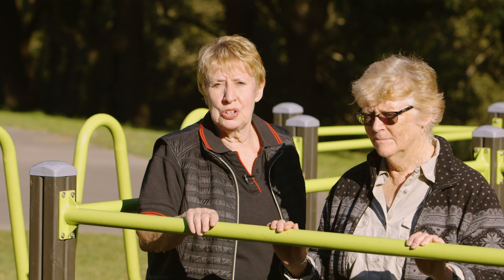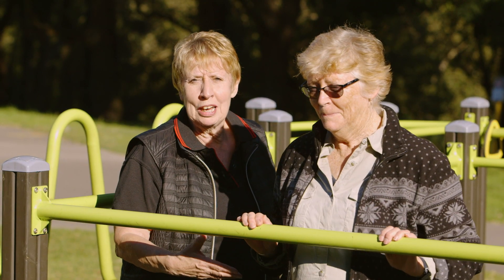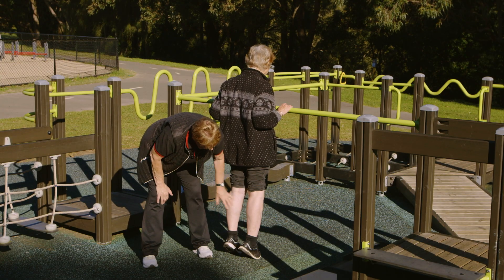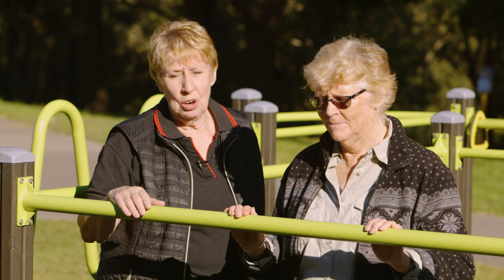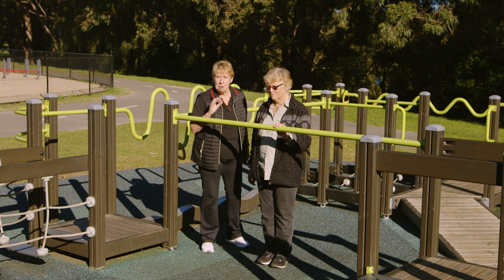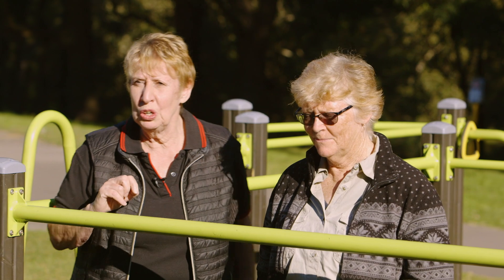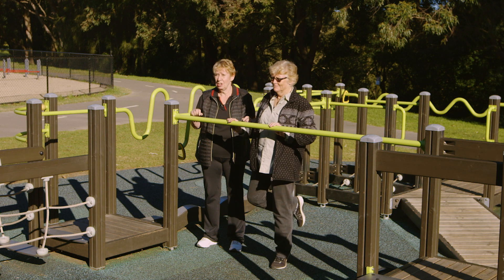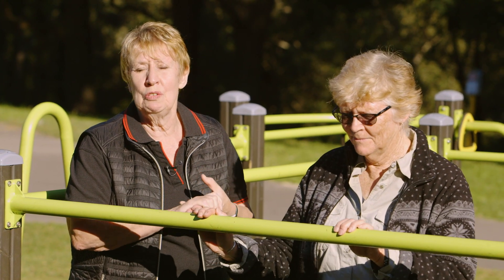How-to: Seniors Equipment at Blackman Park - Calf Raisers